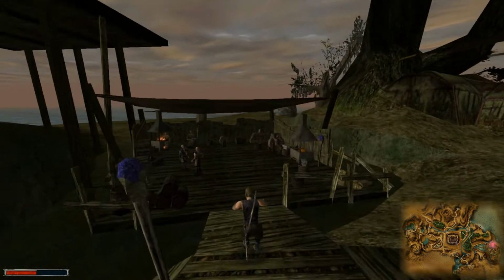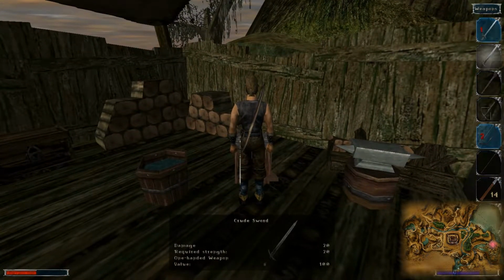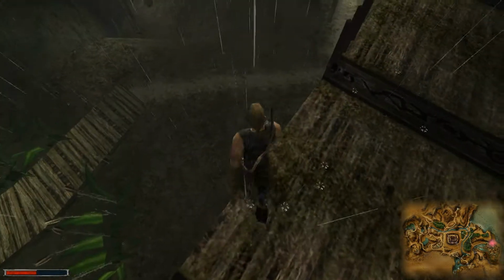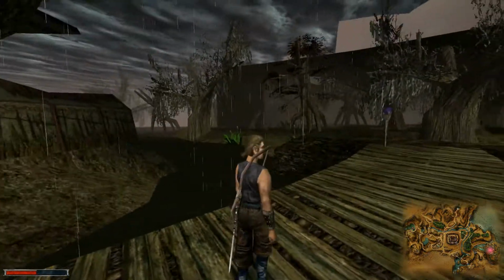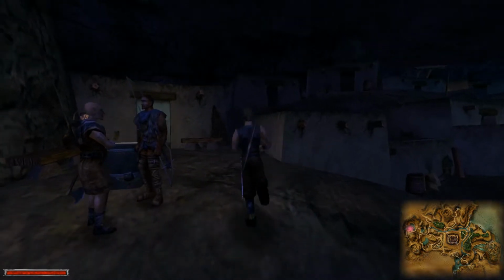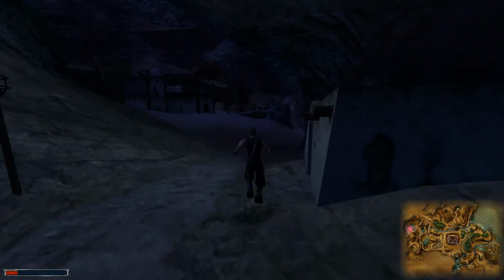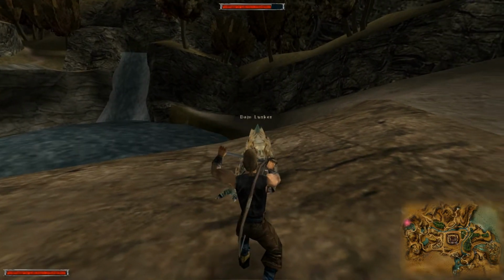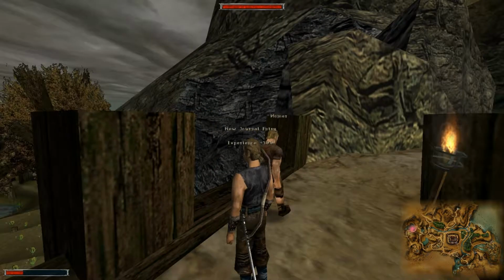Gothic 1 Spontaneous Beginner's Guide 3 - Sect Camp and Final Quests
It's time for the third and last episode for the Spontaneous Gothic Guide. I might do another short episode with a few hints but this will be the last full guide episode.